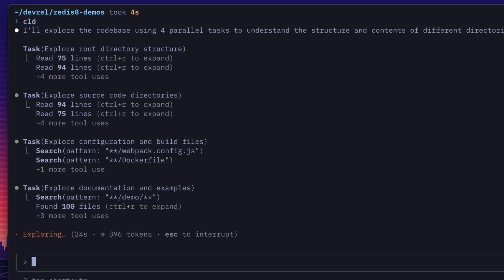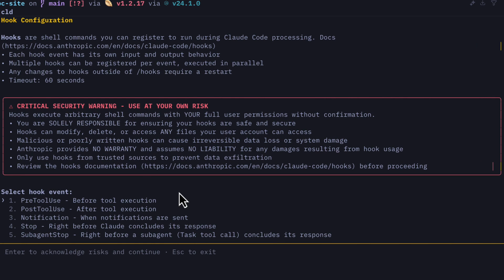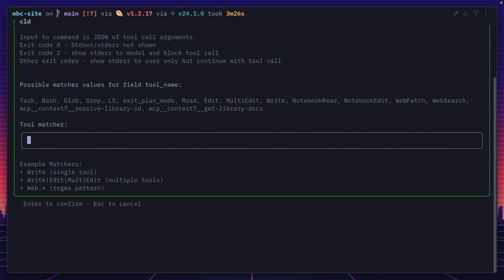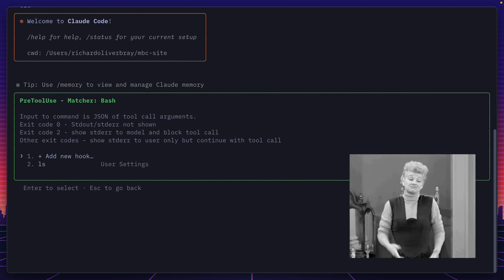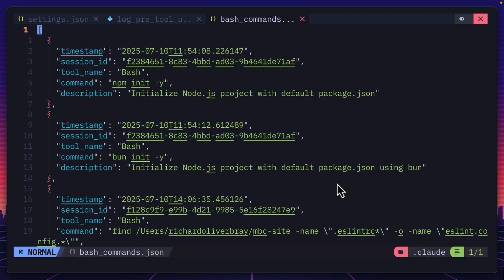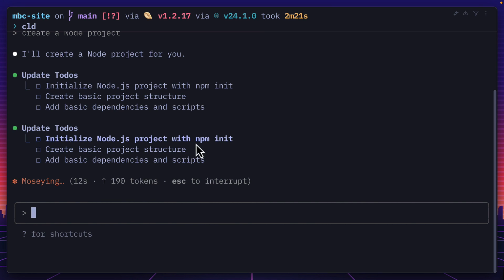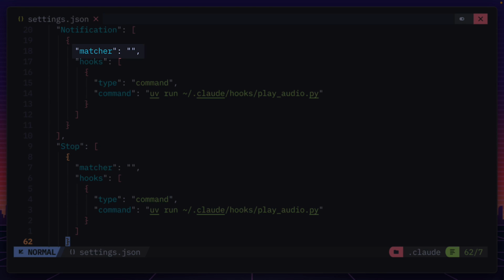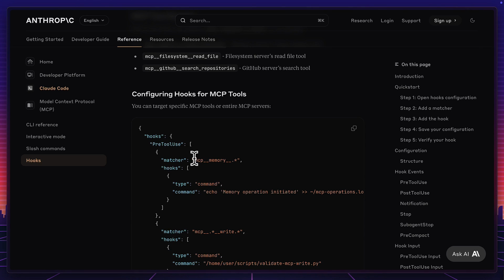How Claude Code Hooks Save Me HOURS Daily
Claude Code hooks are an incredibly powerful but underutilized feature that lets you run custom scripts automatically for specific events. This video covers the five types of hooks (pre-tool use, post-tool use, notification, stop, and sub-agent stop) and shows practical examples like blocking npm in favor of bun, creating audit logs, showing linting errors, and triggering audio notifications. You'll learn how to create custom hooks, use exit codes to influence Claude's behavior, and implement advanced automation that gives you unprecedented control over your AI workflow.